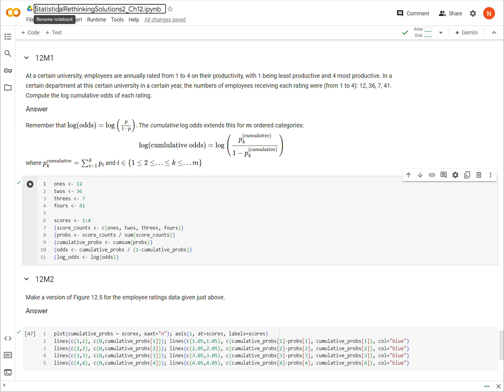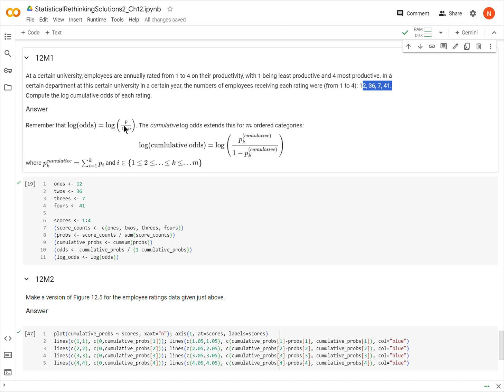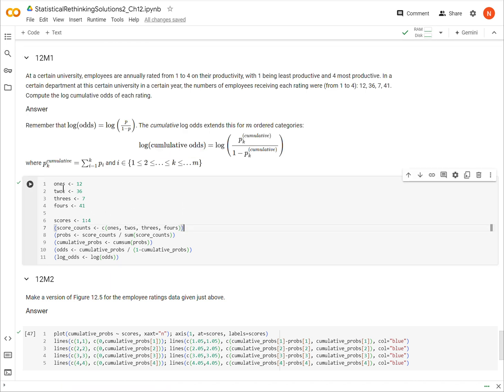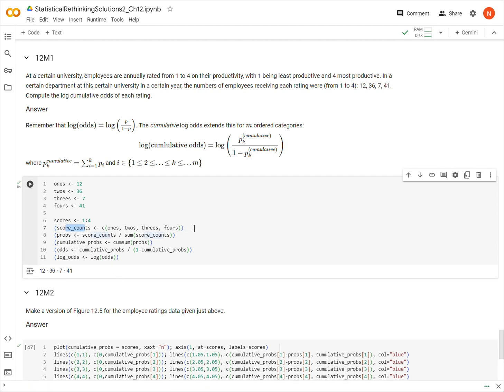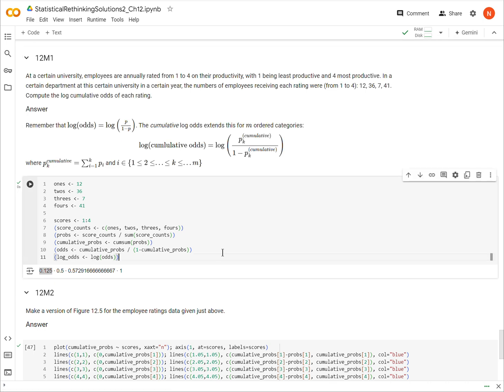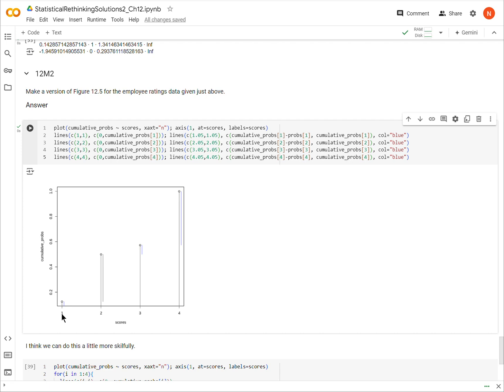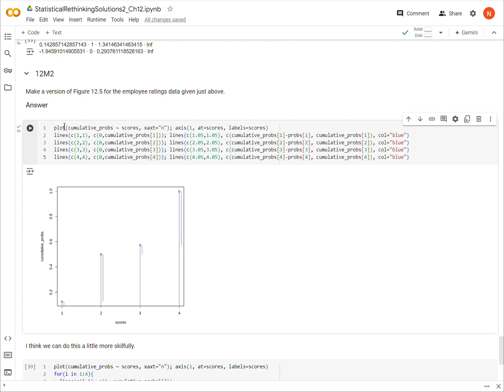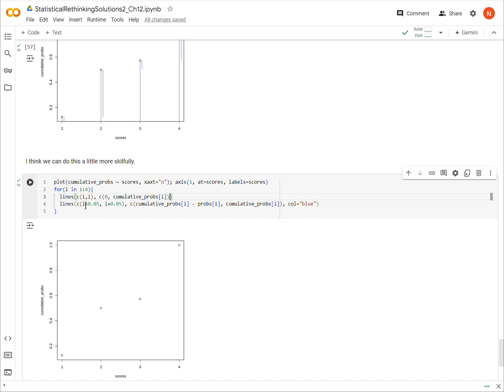Statistical Rethinking (2nd Ed), Solutions to Problems 12M1-12M2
12M1:
At a certain university, employees are annually rated from 1 to 4 on their productivity, with 1 being least productive and 4 most productive. In a certain department at this certain university in a certain year, the numbers of employees receiving each rating were (from 1 to 4): 12, 36, 7, 41. Compute the log cumulative odds of each rating.

12M2:
Make a version of Figure 12.5 for the employee ratings data given just above.